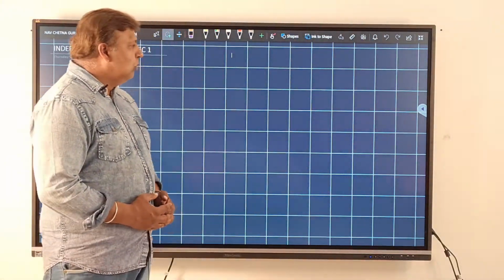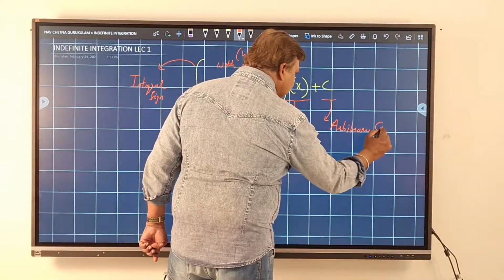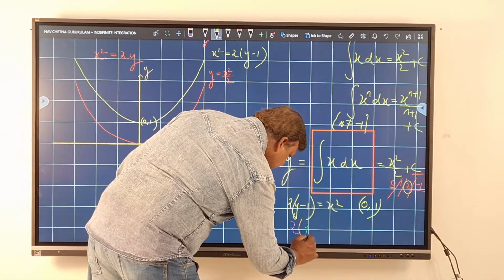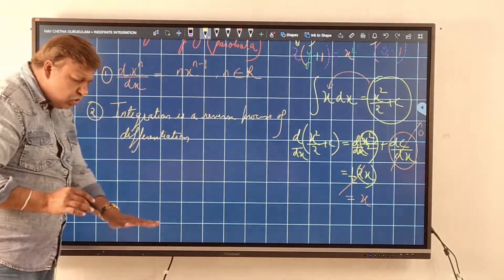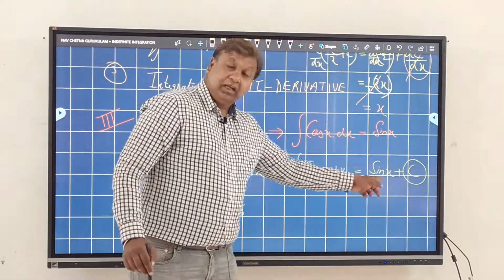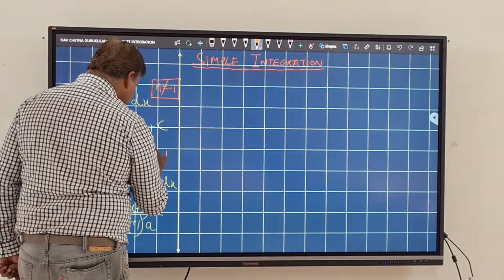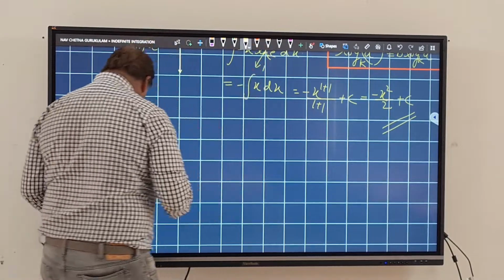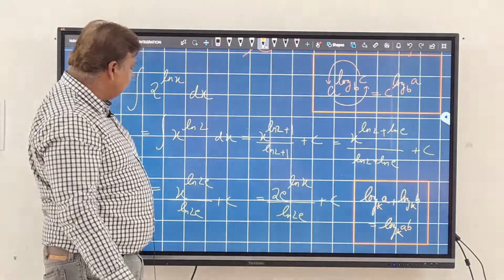INDEFINITE INTEGRATION IN ENGLISH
THIS VIDEO CONTAINS :
1) UNDERSTANDING  WHAT IS INDEFINITE INTEGRATION
2) SIMPLE INTEGRATION LESSON 1
3) WITH ELABORATE EXAMPLES

YOU CAN ALSO POST YOUR DOUBTS IN COMMENTS SECTION

IN OUR APP YOU CAN SEE OTHER VIDEOS AND ALSO SOLVE THE MOCK PAPERS AND CAN PREPARE FOR JEE MAINS AND ADVANCE WITH US.